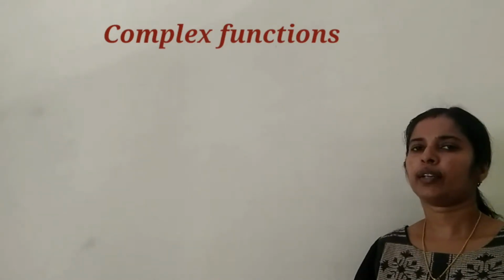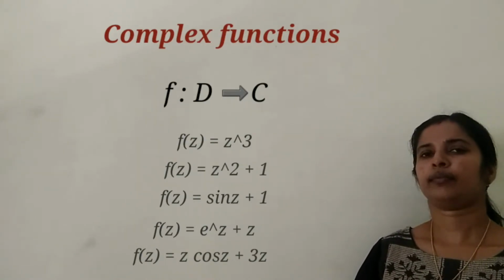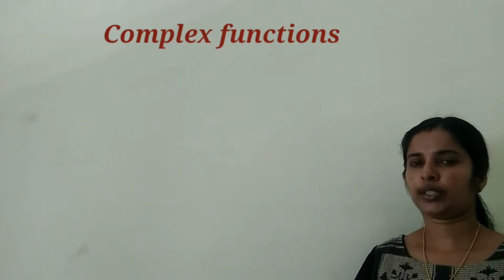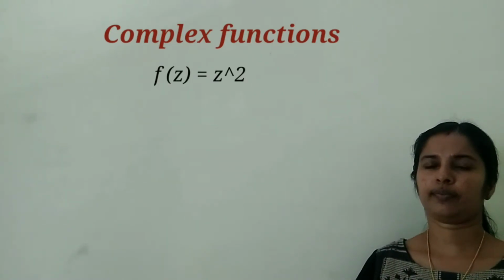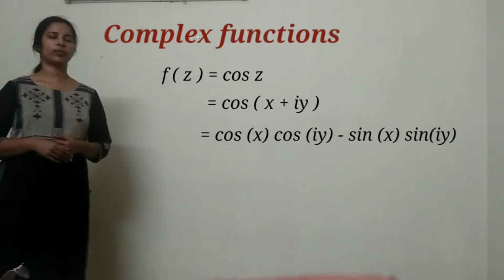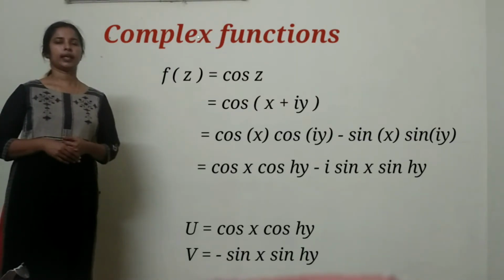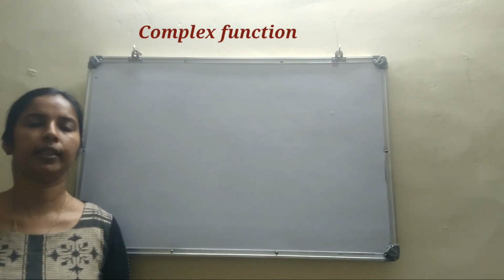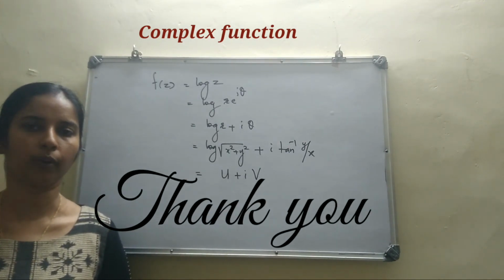Complex Analysis : Complex function